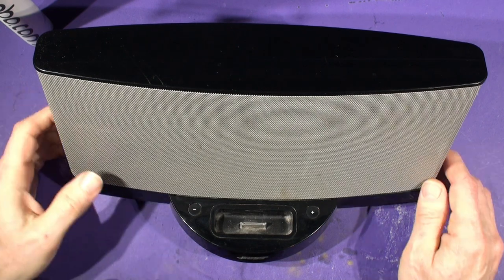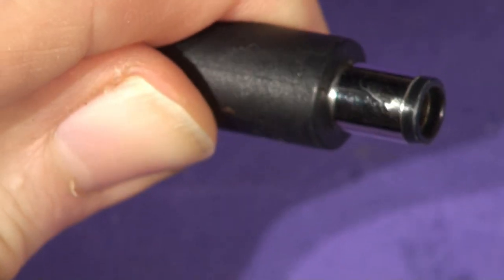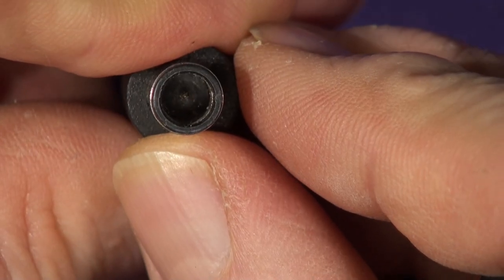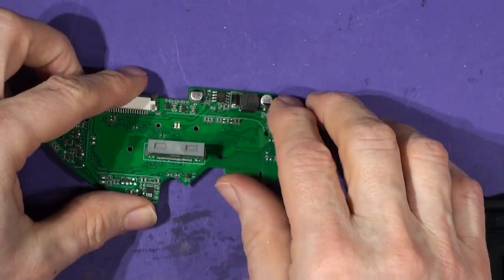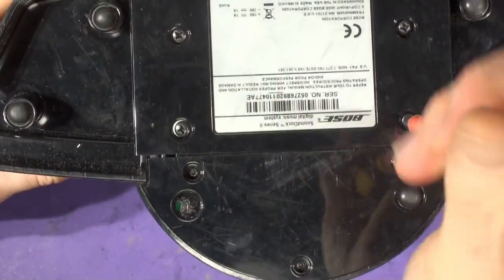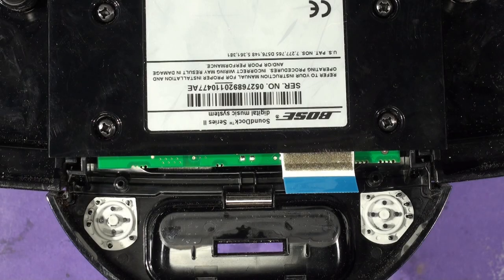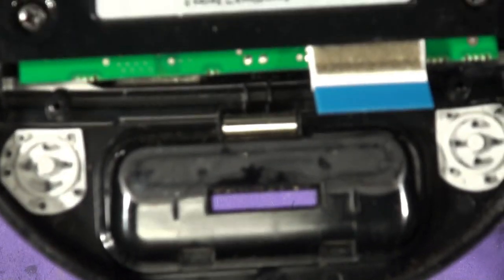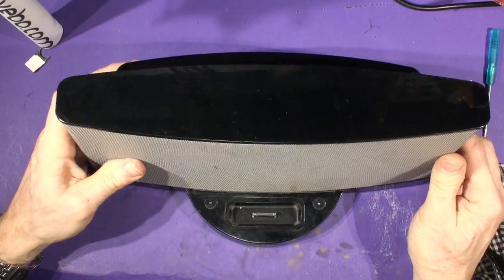invebo SD20 SoundDock Series II Bluetooth upgrade kit installation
How to install the SD20 Bluetooth upgrade in a Bose Sounddock Series II Speaker